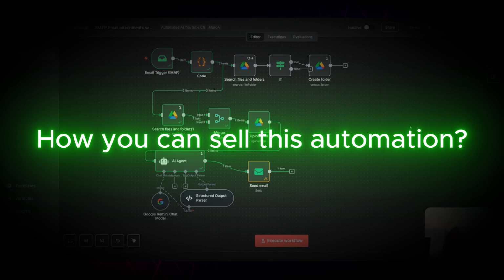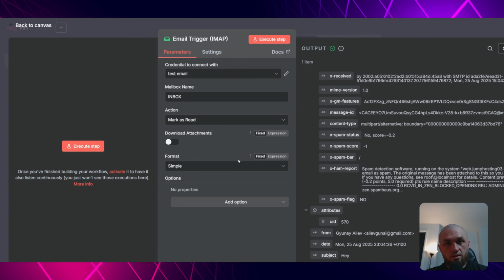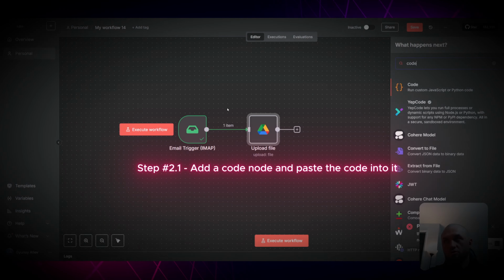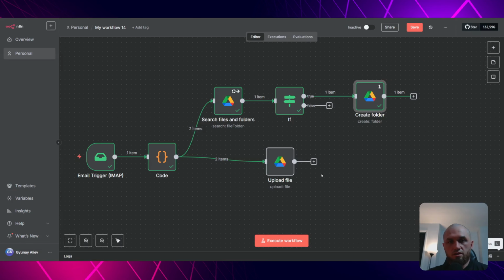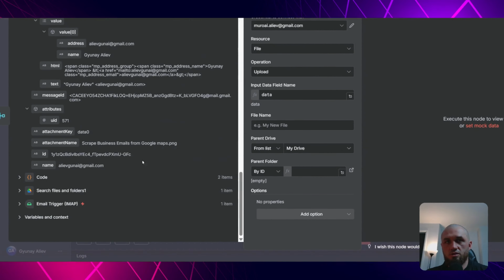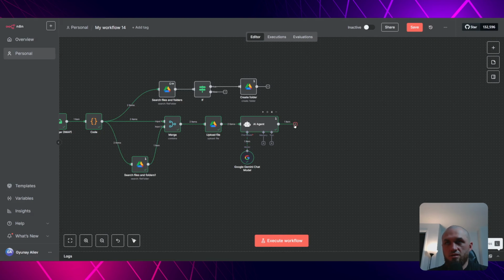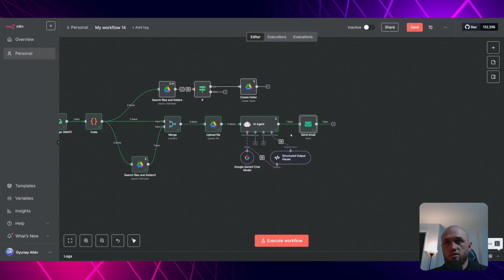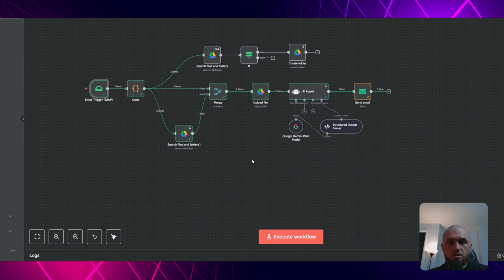How to Automate SMTP Email Invoices in n8n – Client-Ready Setup (Free)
invoices and reply with AI-generated emails — all from your custom domain.
Land clients by offering this as a plug-and-play invoice automation.

• How to trigger workflows using IMAP (custom domain email)
• Auto-download and organize email attachments by sender
• Upload invoices to Google Drive (per-client folders)
• Auto-reply with AI-generated thank-you messages
• Use merge logic to handle multiple files + dynamic folders
TOOLS USED
• n8n
• Google Drive (API)
• IMAP / SMTP
• Google Gemini AI Agent
• Custom Domain Email

Freelancers or founders who want to offer email automation to small businesses using free or low-cost tools.
TIMESTAMPS

00:00 - What we’re building

00:44 - Use case for client emails

01:20 - IMAP trigger with custom domain

02:50 - Extracting attachments

04:20 - Uploading files to Google Drive

06:10 - Creating dynamic folders

08:40 - Merge logic for folder + file uploads

10:00 - Drafting replies with AI agent

13:00 - Sending auto-replies via SMTP

17:00 - Final walkthrough of full workflow

18:00 - Free download + join community
⚠️ NOTES

• Gmail SMTP requires App Passwords (not standard login)

• Attachment parsing must use binary format in n8n

• Google Drive API: Ensure correct permissions for folder creation